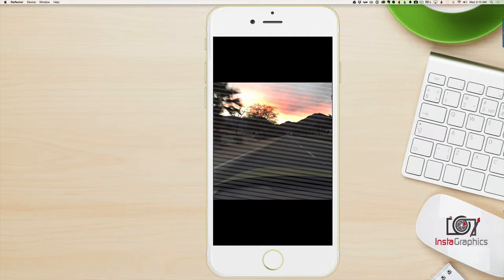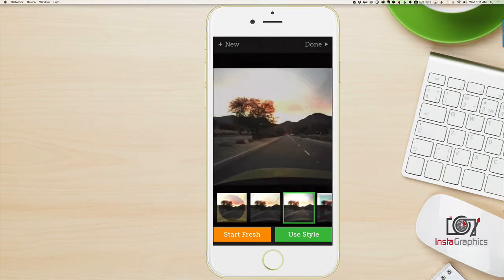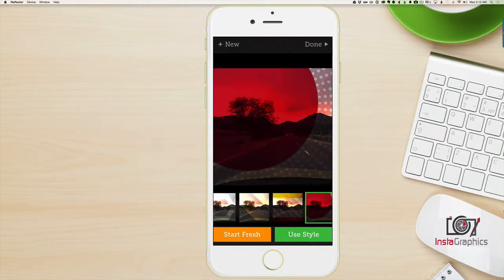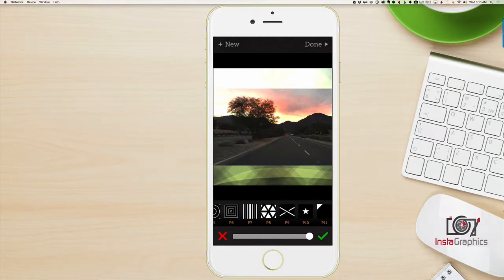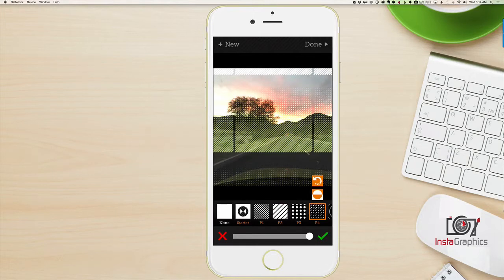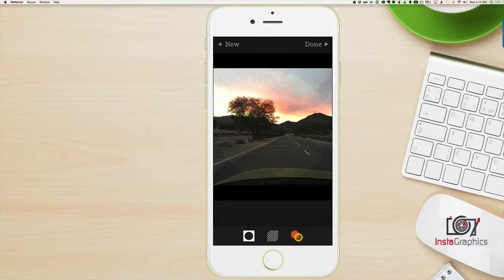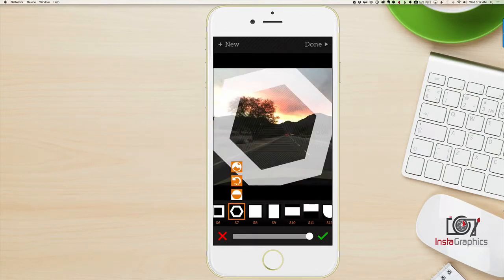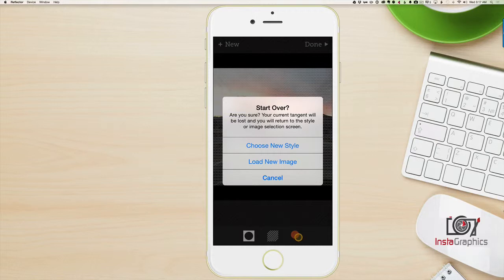24 Hour/24 Day Image Creation Marathon - Tutorial #7 - Tangent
Image #7 is a shot from the street where I live! At sunset…pretty, but pretty pedestrian until I got Tangent to add an interesting texture. Tangent provides infinite opportunities to transform your photos into amazing works of art that can be shared and enjoyed, no matter what your level of artistry. It’s an incredibly easy way to elevate your photos into a new realm of creative expression. Select from a toolbox of dazzling frames, shapes, patterns, fills and blends, then apply. Drag, resize, rotate and zoom, add colors and adjust opacity–whatever inspires you. Available on the Apple App Store – $1.99.